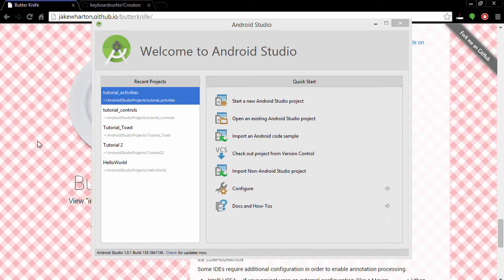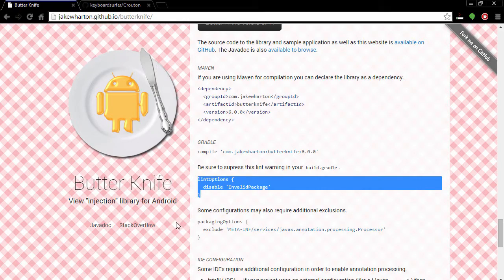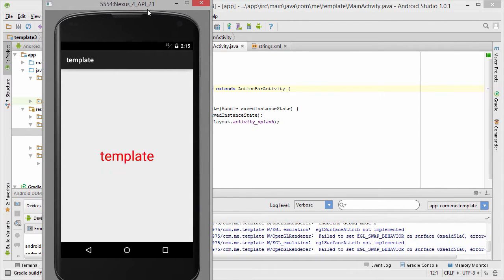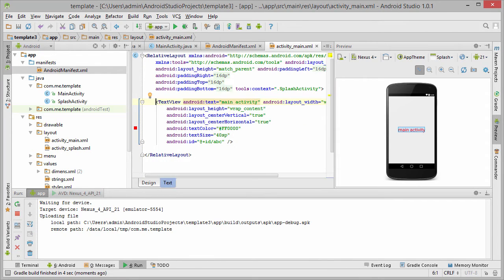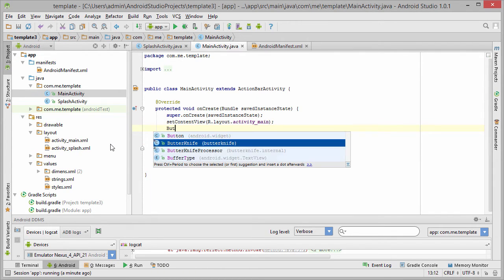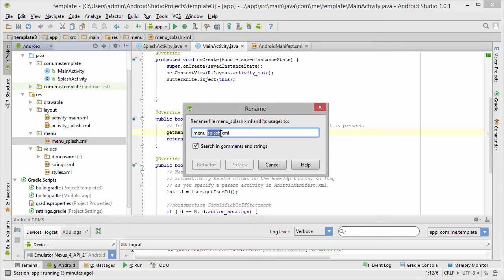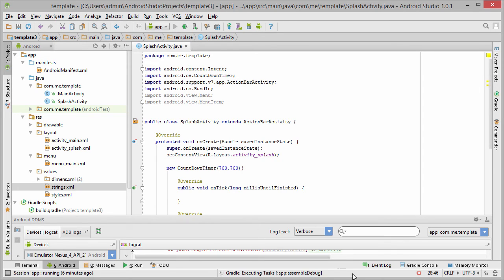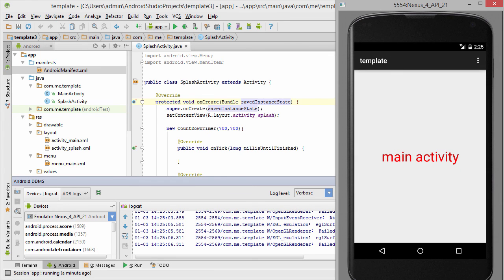Android Tutorial #10 - Creating an app template (Android Development Tutorial)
your first application template in android

This is part of Series #1 of Android Development Tutorial for Beginners. For any questions or feedback please use the comments below.